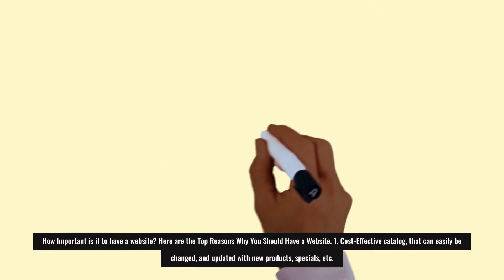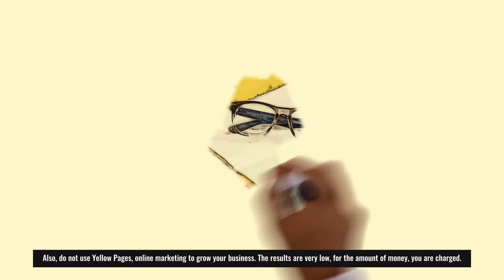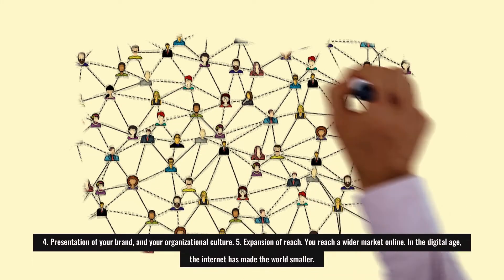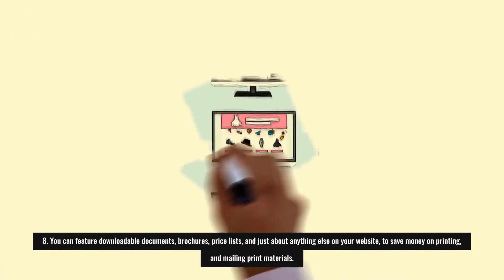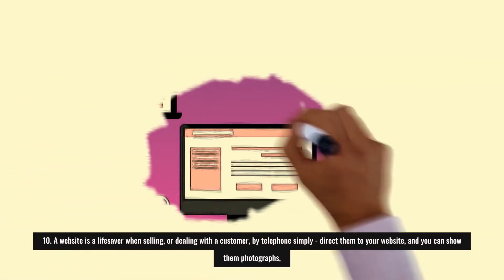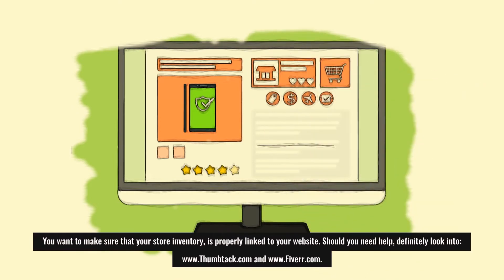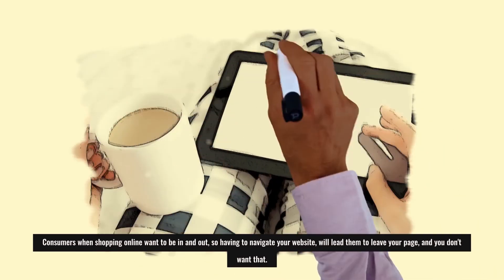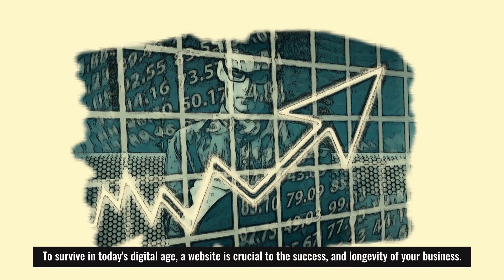Starting Your First Beauty Supply Business Checklist - Part 8 of 8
Within this eBook, we look to help guide and provide you with a helping hand in providing insight and knowledge in starting your first beauty supply business. Here we provide the information and advice to make you look within yourself, and to see whether starting a beauty supply suits you.